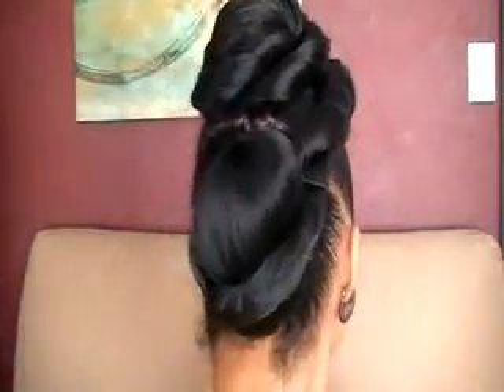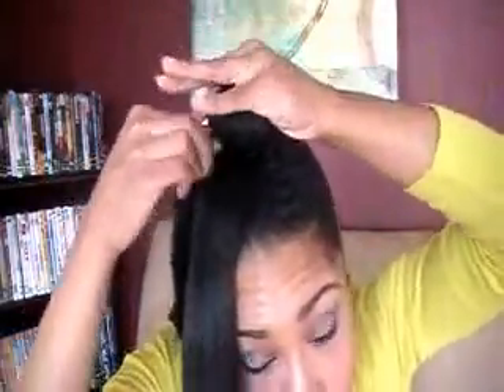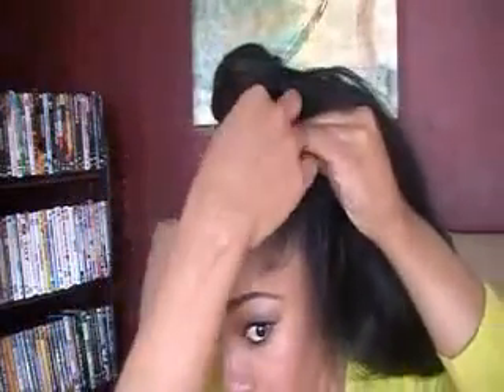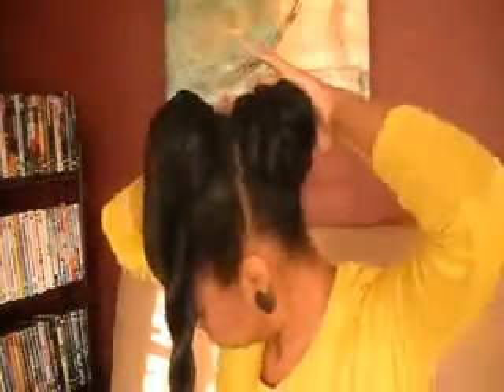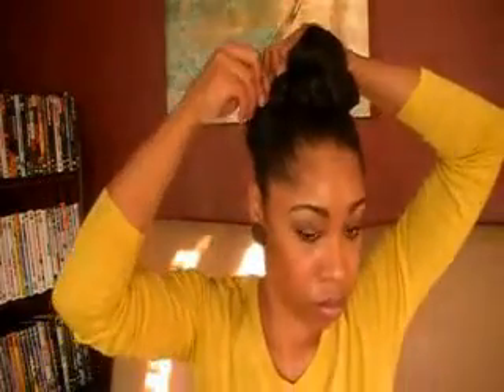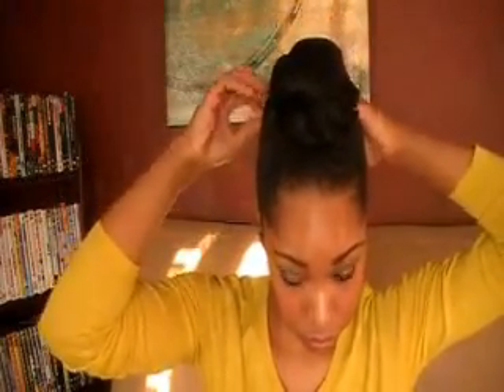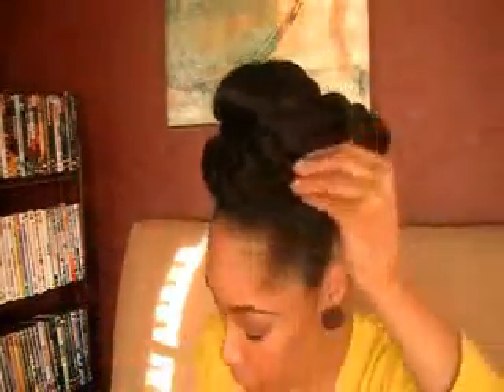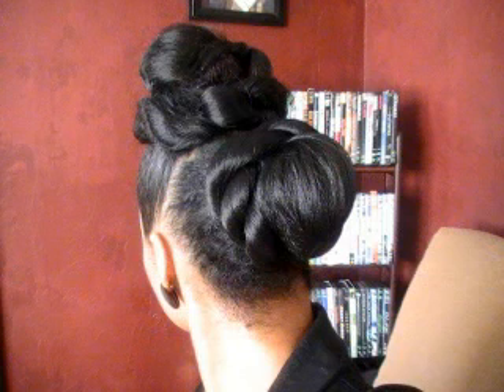Sassy and Classy Protective Hairstyle Tutorial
This is a cute and fun natural hair protective hairstyle with endless options.  You can jazz it up and make it your own.  This style is good for all hair types Natural Hair, Relaxed, or Transitioning.

Link to the video that inspired this look: Youtuber: ynotkeeb